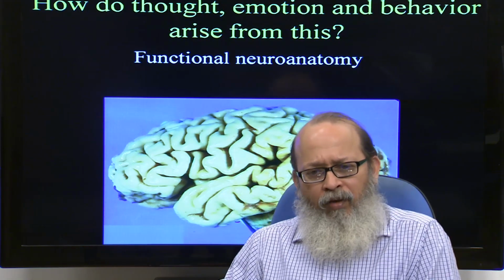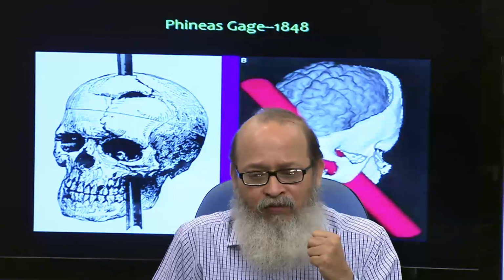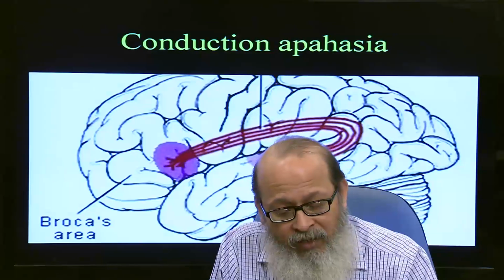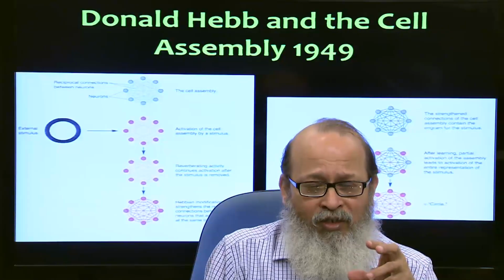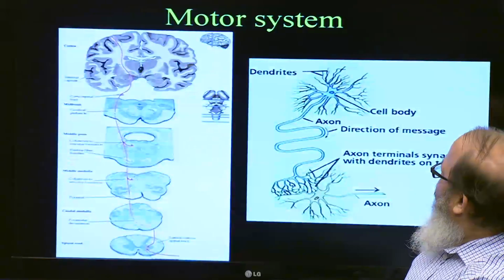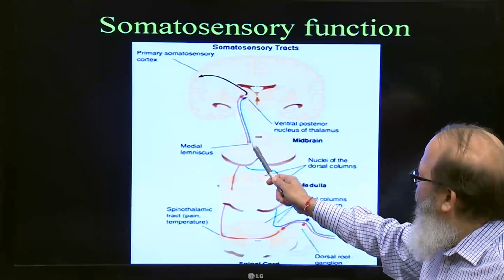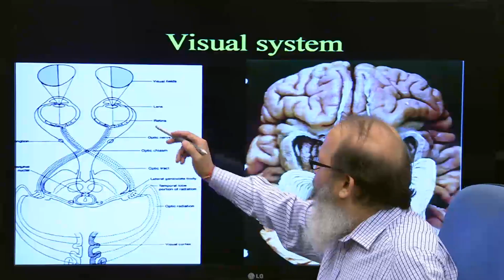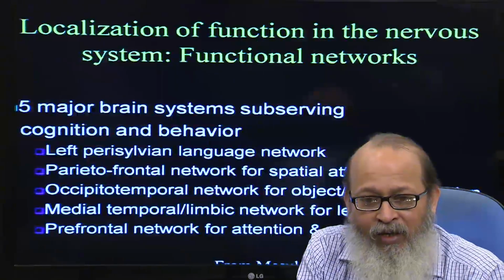Brain - 3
To access the translated content:
1. The translated content of this course is available in regional languages.
 2. Regional language subtitles available for this course
 To watch the subtitles in regional languages:
 1. Click on the lecture under Course Details.
 2. Play the video.
 3. Now click on the Settings icon and a list of features will display
 4. From that select the option Subtitles/CC.
 5. Now select the Language from the available languages to read the subtitle in the regional language.